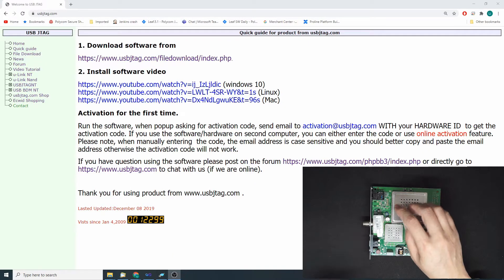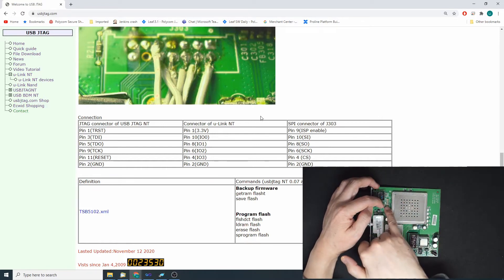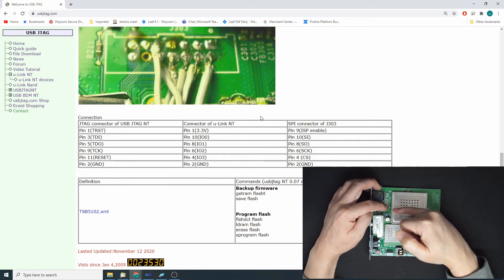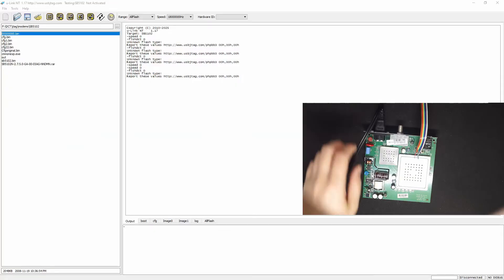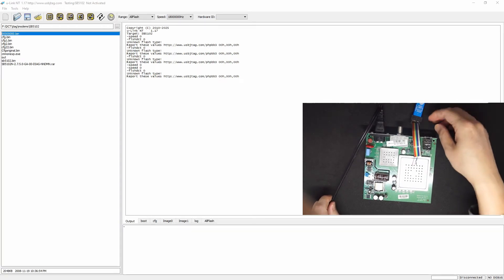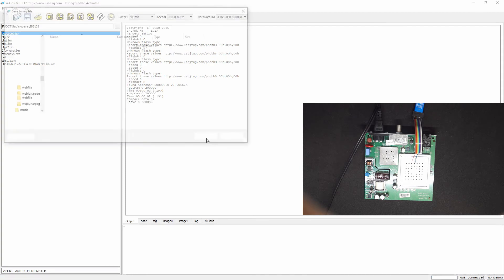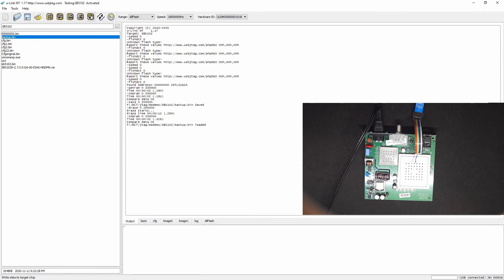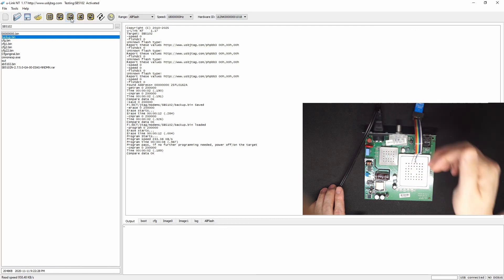u-Link NT program SB5102 modem.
SB5102 uses SPI flash. The ISP pin (pin 9) needs to pull high.
Regular 120V power applies. One side cable to solder to the J303.
The programming is simple and fast since it only has 2M of flash.